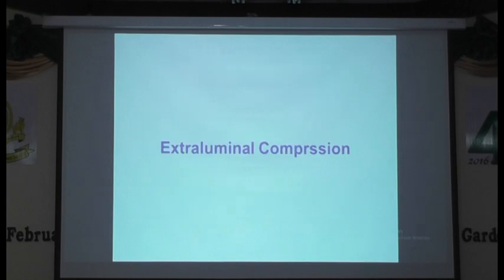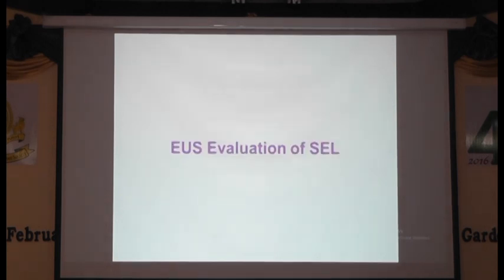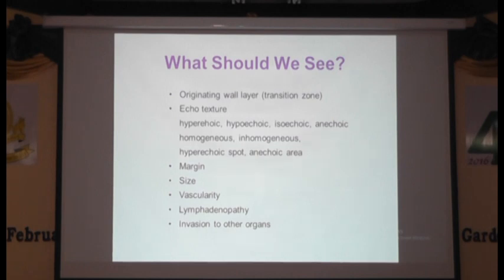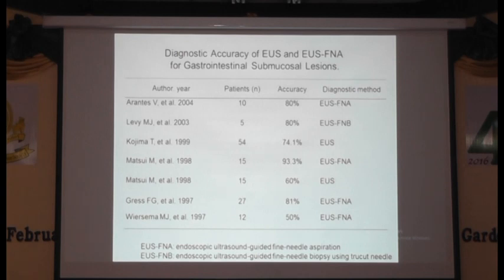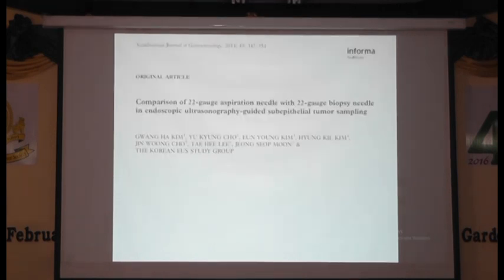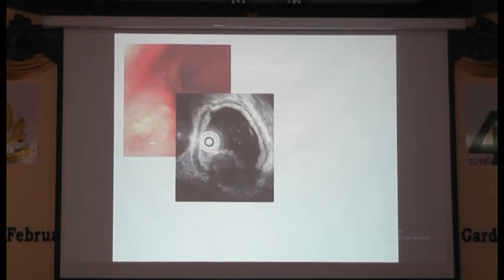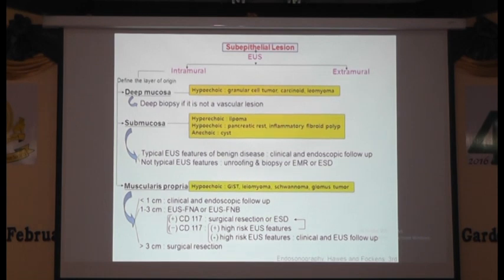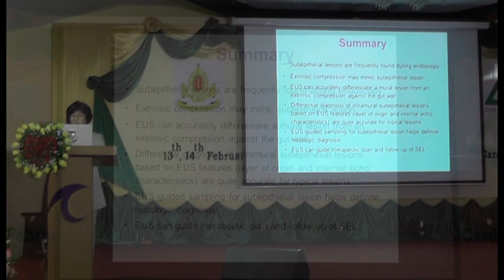Meeting Day 1 (13-2-2016) (7)